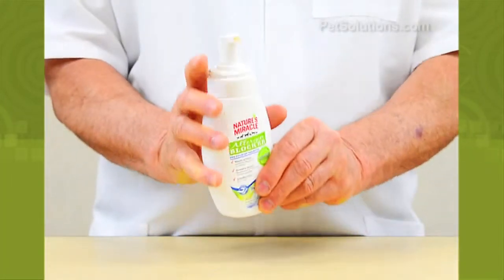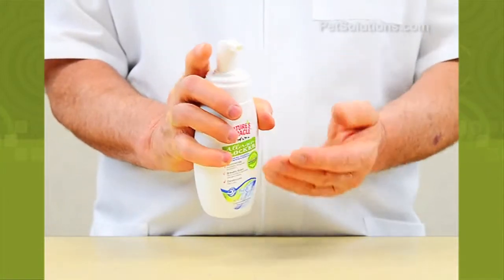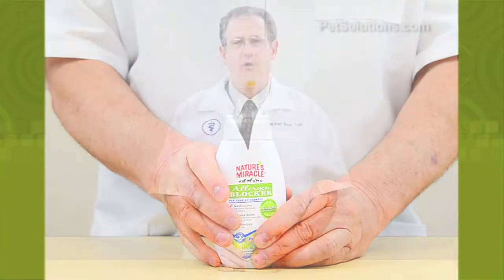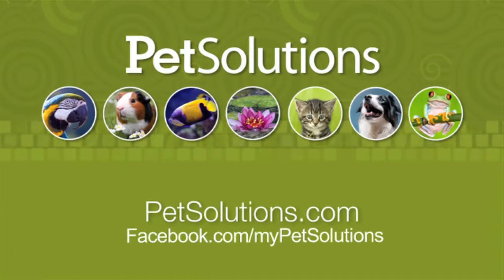PetSolutions: Nature's Miracle Allergen Blocker Dog Foaming Shampoo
Nature's Miracle Allergen Blocker Dog Foaming Shampoo controls inanimate dog dander allergens and odors. It neutralizes inanimate dog dander on contact, breaks down the structure of inanimate allergen proteins, and deodorizes your dog's coat. Simply massage the foam into your dog's coat and skin. Use Allergen Blocker Dog Foaming Shampoo to make living with dogs easier. Developed by Allergists. Fresh Scent. Made in the USA.